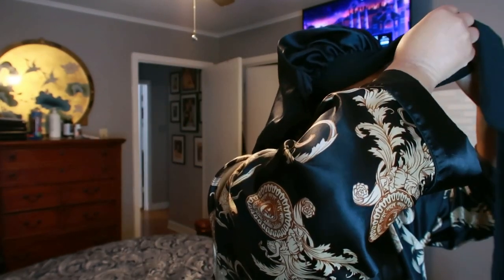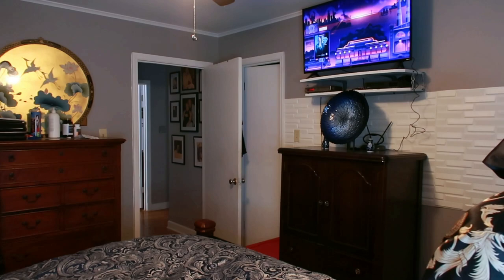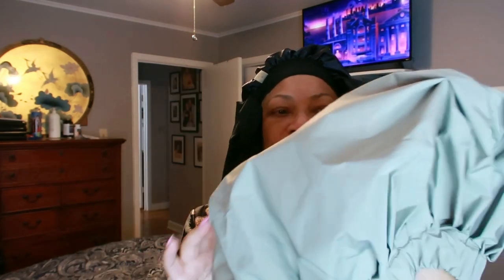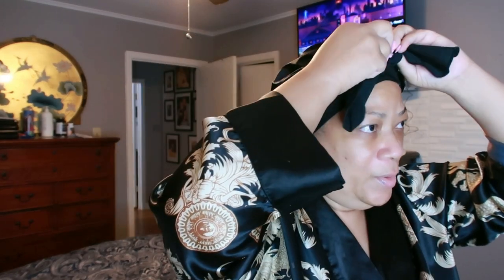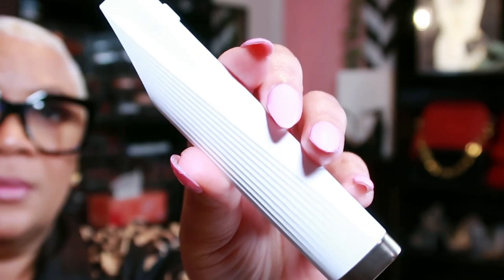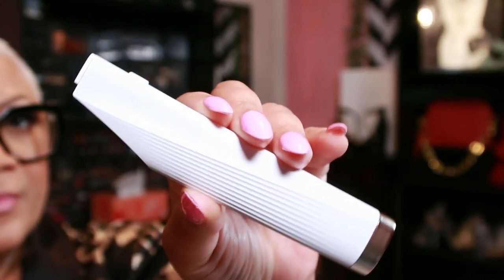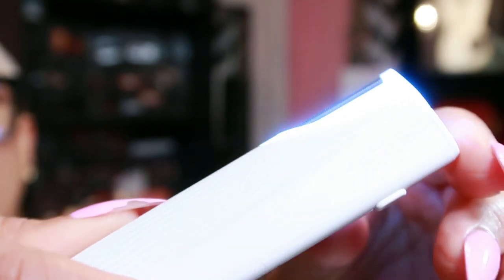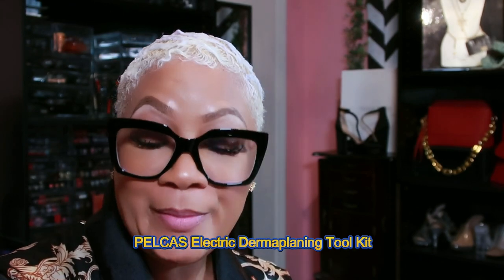Hair Refresh ● I Had to Blow My Sax to This Groove ● DIY Project ● New Dermaplaning Kit ● Yanibest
🎥 Video Title: Hair Refresh ● I Had to Blow My Sax to This Groove ● DIY Project ● New Dermaplaning Kit ● Yanibest

📝 Description:

ad - YANIBEST Satin Bonnet Silk Bonnet for Sleeping Double Layer Satin Lined Black Hair Bonnet with Tie Band Bonnets for Women Natural Curly Hair Non-Slippage Bonnet

YANIBEST Shower Cap for Women Reusable Waterproof – Adjustable Hair Cap for Shower Gifts for Women Shower Cap for Long Hair Washable & Breathable Shower Caps

PURA D'OR 3-in-1 Tea Tree Shampoo, Body & Foot Wash & Shampoo (16 Oz) Total Body Care Soothes, Refreshes, Invigorates, Cleanses, Refreshes & Nourishes - Ideal for Foot Odor & Daily Hygiene

PELCAS Electric Dermaplaning Tool Kit with LED Light, Mini Face Dermaplaning Razor, Painless 3 Speeds Facial Peach Fuzz, Exfoliation, Dead Skin & Hair Removal System for Women with 6 Replace Blades

BEYOND YOGA ~ Beyond Yoga makes beyond-soft activewear for every size, shape, moment and movement. Their products are inclusively made with gentle and non-restrictive support, because being kind to your body is powerful. Beyond Yoga is a female-founded and led company that celebrates diversity with collections for everyone, at every stage of life.

Lifepro 3-in-1 Under Desk Bike Pedal Exerciser with Resistance Bands, Arm & Leg Mini Exercise Bike Desk Exercise Equipment, Foot Peddler Exerciser for Seniors, Desk Workout Compatible with Fitness App

Let's team up! 🤝 You and I, together! 🚀 Now's the perfect moment. 🕒 I'm ready to craft an amazing YouTube video on my channel, shining the spotlight on your brand. 🎥 Let's do this!